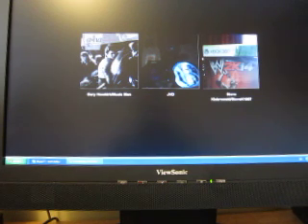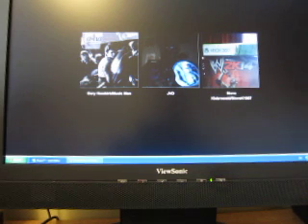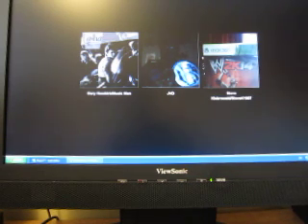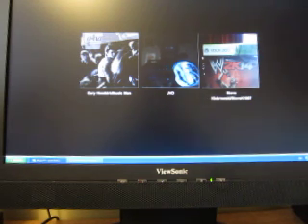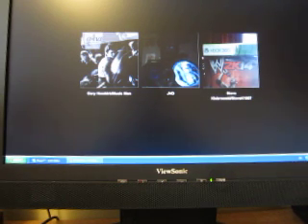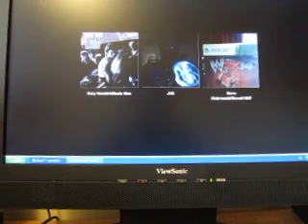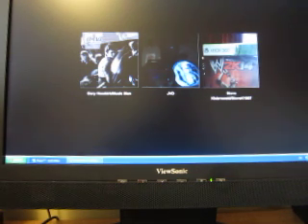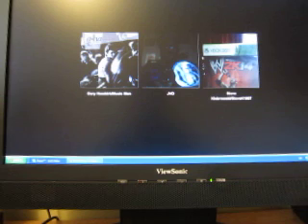DOUBLE RED CARD ANNOUNCEMENT November 1st, 2013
All right, after a fourth place finish on Wii Party U, it's now time for a double red card video. The two users that are being red carded in this video are Michael taylor and videolover19995. Joining me for this video are newkirkgman2, SteveK1987 and JVD.